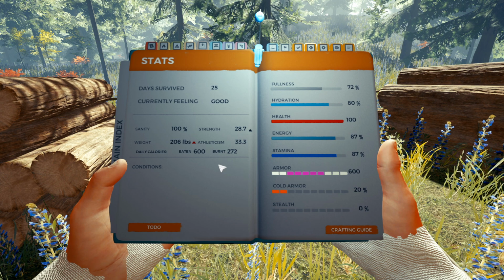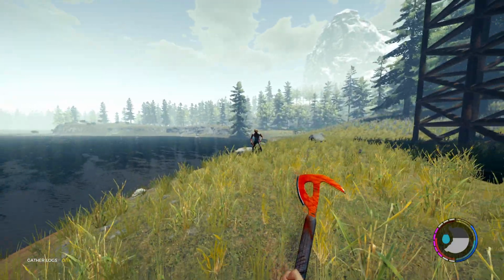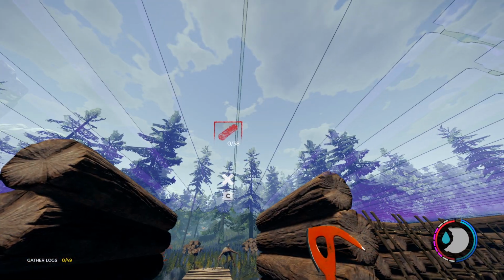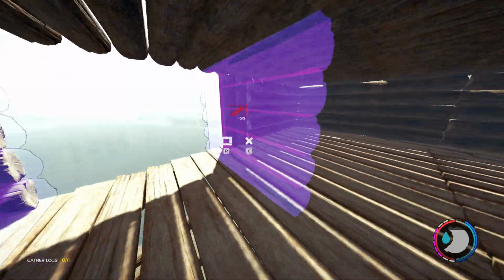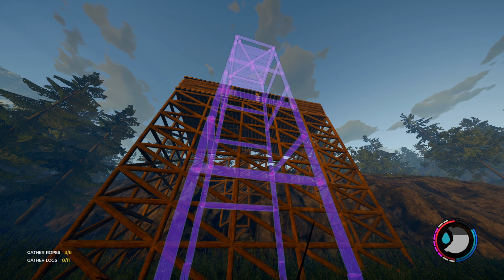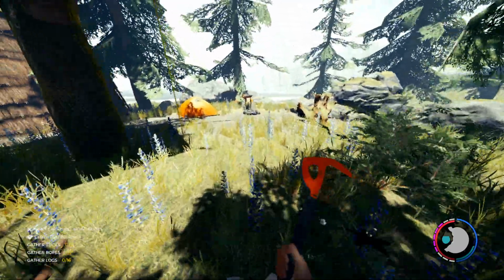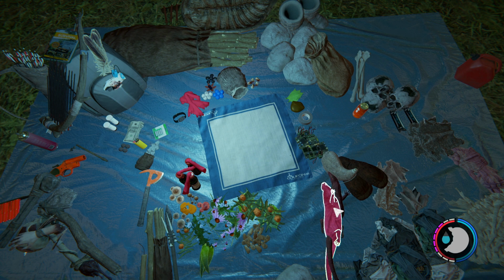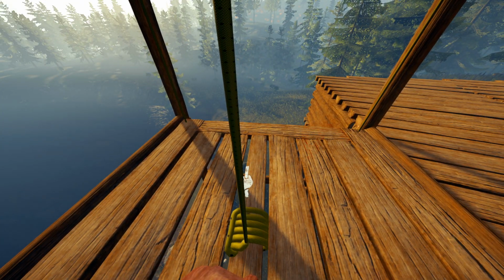The Mother of All Cranes — The Forest : caveless - ep.11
The Forest let's play series on PC. Hard Survival difficulty. Vanilla.

Cheers,
AlocsaV